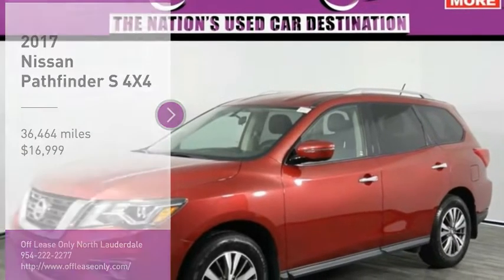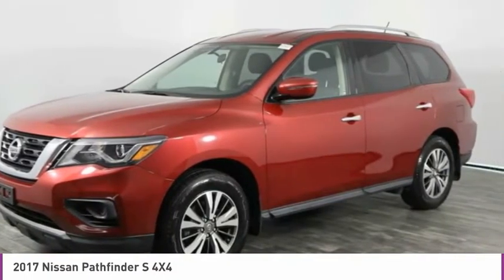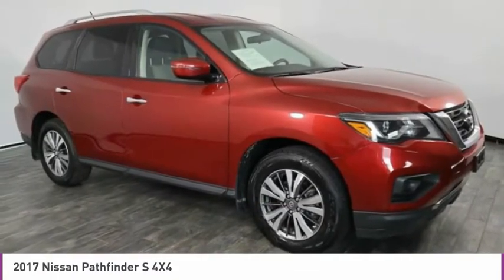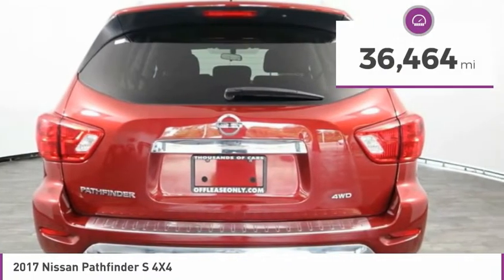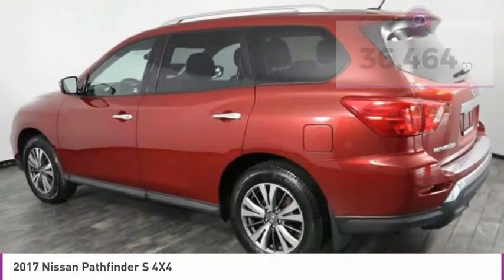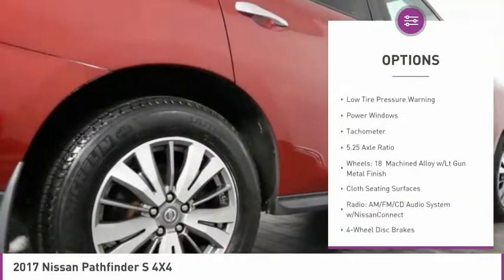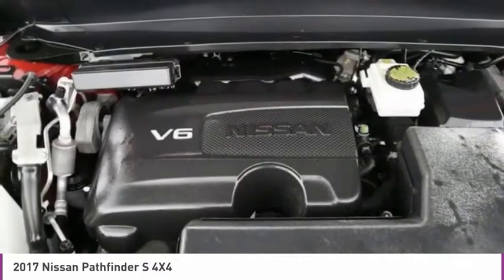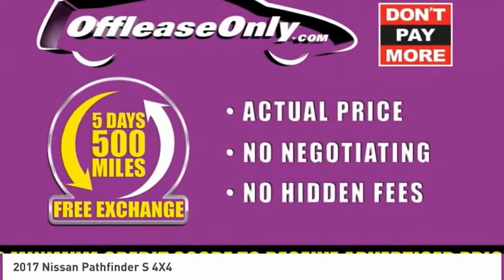2017 Nissan Pathfinder B296202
2017 NISSAN PATHFINDER North Lauderdale, FL
Stock# B296202

827 South State Road 7

*3rd Row | Keyless Entry | Backup Camera | Available Satellite | Spoiler | Bluetooth *
Save Big; Original Price was $33,580. Our One Owner 2017 Nissan Pathfinder S 4WD in Cayenne Red lets you set your sights on new adventures and sends you down the road with capability and confidence. Powered by an impressive 3.5 Liter V6 that offers 284hp while connected to an innovative Xtronic CVT. This Four Wheel Drive delivers a comfortable ride and near 26mpg on the highway. Our Pathfinder S serves up elegant style that's perfectly accented by aluminum alloy wheels, LED daytime running lights, rear spoiler, roof rails, and rear privacy glass.
Class and distinction are carried through into the S trimmed cabin that features best-in-class passenger space and impressive amenities made to make each day easier. You'll appreciate push-button ignition, tri-zone automatic climate control, the Advanced Drive-Assist display, under-floor cargo storage, and the versatility of the EZ Flex seating system. You'll travel smarter with available Sirius XM Travel Link and have your favorite music right at your fingertips with our AM/FM/CD audio system with two USB connections.
Pathfinder received top safety scores due to its smart construction and advanced safety features including a rearview monitor, advanced airbags, vehicle dynamic control/traction control, ABS, and tire pressure monitoring. Powerful, secure, stylish, and spacious, our Nissan easily checks off all the boxes on your list and is undoubtedly an incredible choice for your active lifestyle.